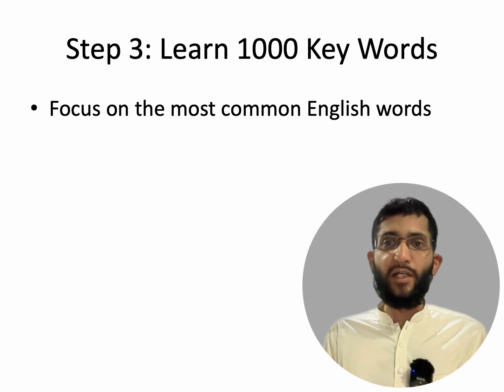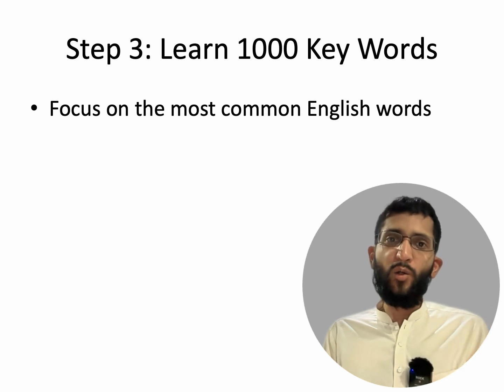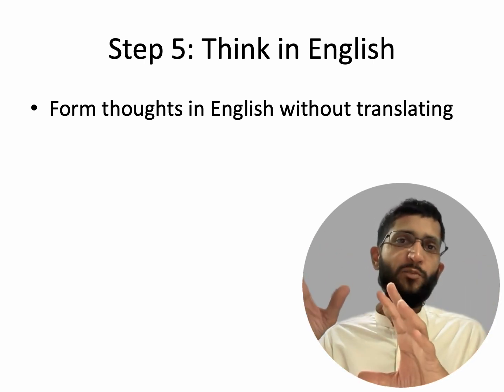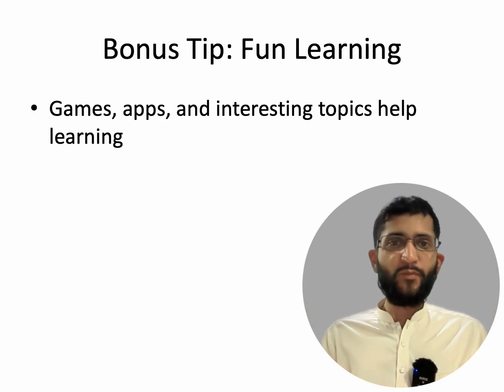How to Learn English Fast – Speak Fluently in Months, Not Years!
Do you want to learn English quickly and speak with confidence? 🚀 In this video, I share proven tips and techniques that can help you speak fluent English in just a few months. These methods are simple, effective, and work for learners at any level.

You’ll discover:
✅ How to start speaking English from day one
✅ Why listening like a baby speeds up learning
✅ The secret of learning the 1000 most important words
✅ How to practice daily without getting bored
✅ The magic of thinking in English
✅ A bonus tip to make learning fun and enjoyable!

Whether you’re a beginner or intermediate learner, these strategies will help you improve your grammar, vocabulary, pronunciation, and speaking skills faster than traditional methods.

📌 Watch till the end to get all the tips and start your English fluency journey today!

📚 My Other Videos to Help You Learn English:

Prepositions in English: [link]

How to Speak English Confidently: [link]

English Grammar Made Easy: [link]